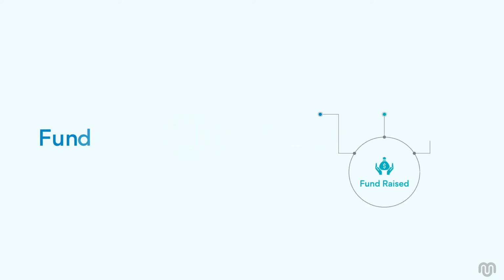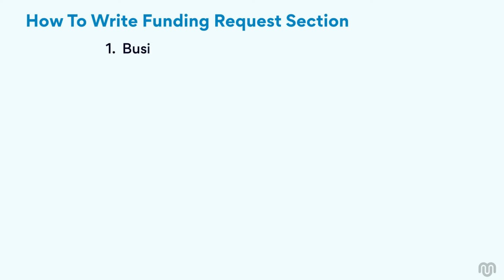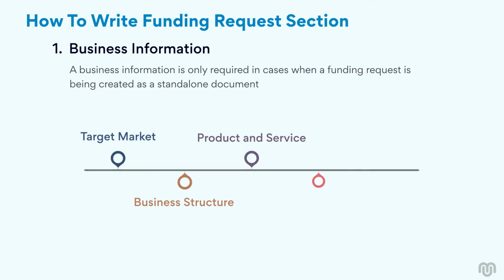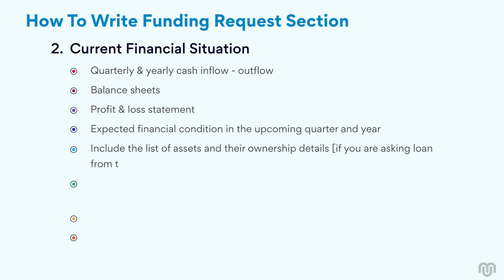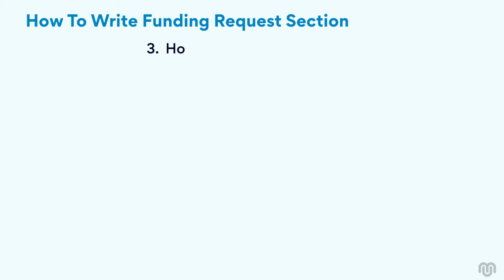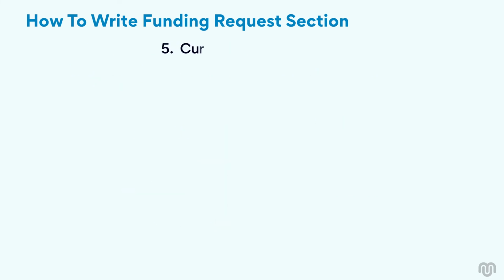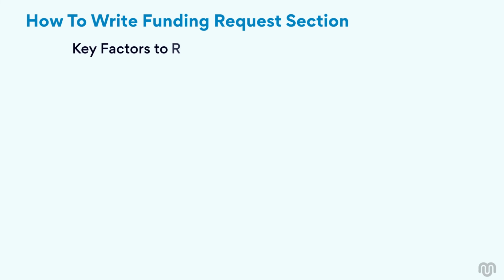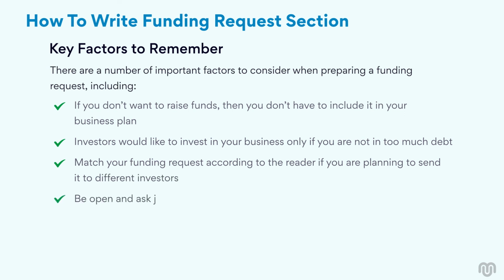How to Write the Funding Request Section of Your Business Plan | Upmetrics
The funding request section of a business plan is an outline of the future funding requirements of a company.
While writing the request, you always have to mention the timeline in which you will utilize the funds.

We have listed down important steps that you should include while writing this section:

1. Business Information
Business information is only required in cases when a funding request is being created as a standalone document. In which you can mention
- Target Market
- Business structures like ( LTD, LLC, or more )
- Brief about your Product/Service
- Partners involved
- Business heir if there exists

2. Current Financial Situation
In this section, mention some Financial details that you will have to include: Which are
- Quarterly & yearly cash inflow - outflow
- Balance sheets
- Expected financial condition in the upcoming quarter and year

Include the list of assets and their ownership details if you are asking loan from the bank
If your business is in debt, explain the situation in the detail and a brief plan of paying it.
Mention how much return on investment can they expect
In the end, mention How will you pay off the loan or transfer the ownership of the business

3. How Much Funds Do You Need?
Mention the amount of funding you require along with what type of funding you’re looking for, whether a loan or investment, and the terms you’re asking for.

4. How Will You Use the Money?
Here, you have to narrow down what you need the money for and how you are going to use it.
Be sure to highlight every detail if they are taking money for multiple things. [show this image for the animation]

5. Current and Future Financial Planning
Over here, you have to Explain
- Inflow and outflow in detail
- If you are getting a loan, outline your timelines for payments.
- If you are looking forward to selling, mention how it will affect the investors.

At the end, Mention your exit strategy including how you will transfer the business ownership at the end.

Key Factors to Remember
- There are a number of important factors to consider when preparing a funding request, including:
- If you don’t want to raise funds, then you don’t have to include it in your business plan.
- Investors would like to invest in your business only if you are not in too much debt.
- Match your funding request according to the reader If you are planning to send it to different investors
- Be open and ask just as much as your business really requires.

Create professional business plans quickly and easily in every industry with a pre-written business plan template, Fill in the blanks and we will prepare your polished business plan. Use the financial modeling tool and it calculates all the summaries for you. Get on the same canvas with your team to build your business strategies with our library of business model canvases.

// LINKS

"Business plan funding request"
"funding request"
"business loan"
"business plan writer"
"Funding"
Financial Statement
"business model canvas"
"financial modeling"
"Fundraising"
"fundraising ideas"
"fundraising startup"
"Fundraising for startups"
"fundraising for startup business"
"fundraising steps"
"fundraising video"
"Steps of Fundraising"
"Fundraising Course"
"fundraising ideas"
"fundraising startup"
"startup funding"
"startup india funding process"
"fundraising for startups"
"fundraising steps"
"fundraising video"
"Steps of Fundraising"
"Fundraising Course"